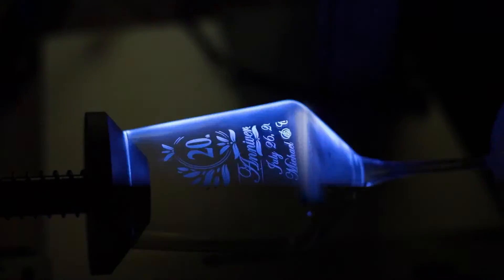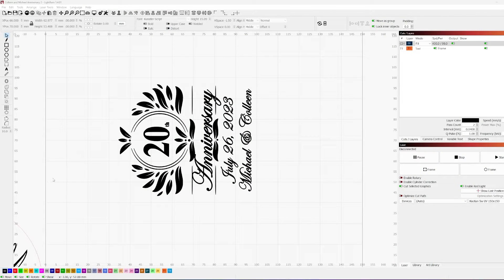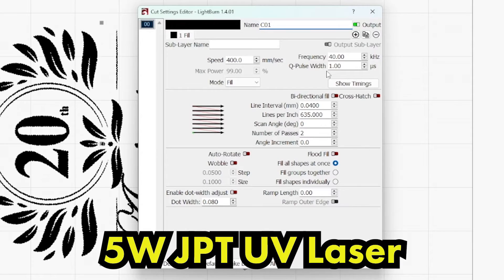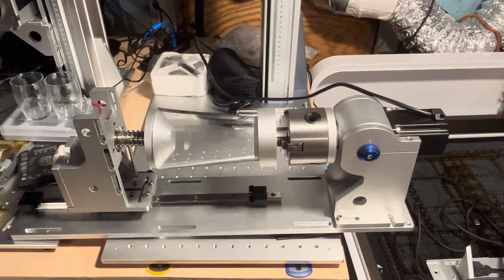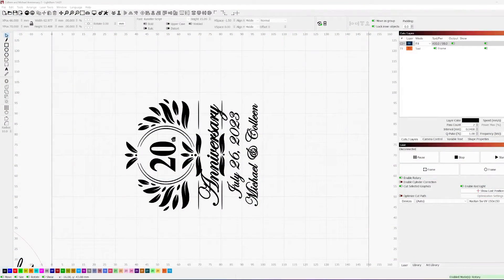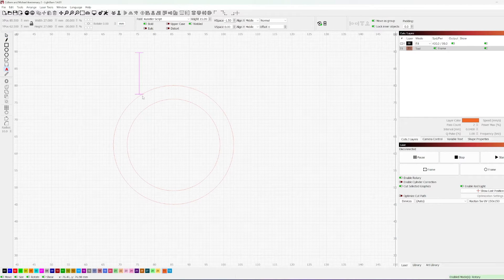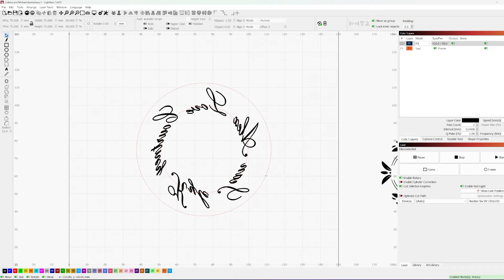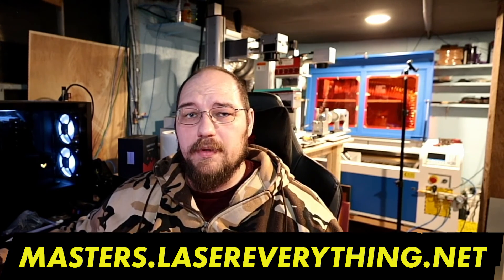FRAGILE Crystal Marking Techniques with UV Laser Machines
Having a hard time mastering ultraviolet laser marking? No need to fear, a tutorial is here! Take a dive into UV Marking with Kyle as he explains the ins and outs of multiple UV marking techniques while completing real projects in his workshop.

The original unit we purchased has been replaced with a successor. Similar, but improved specs for roughly the same price point.
► Crystal Glasses Kyle Bought